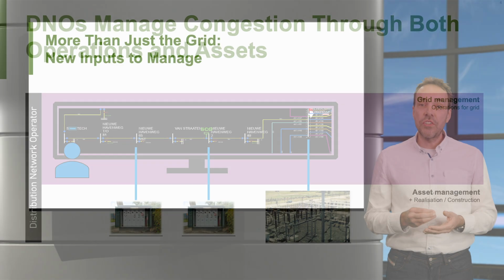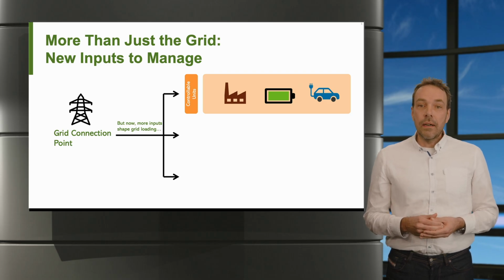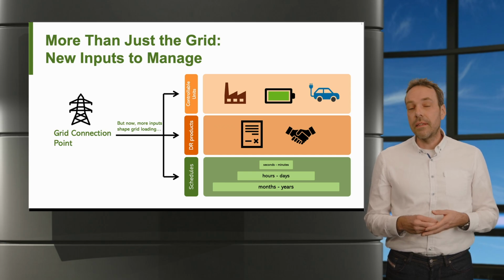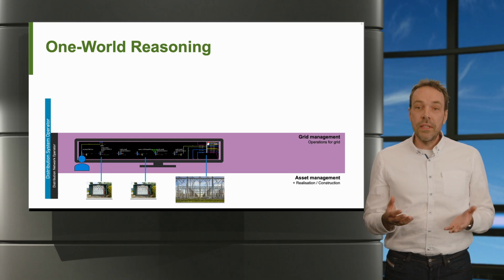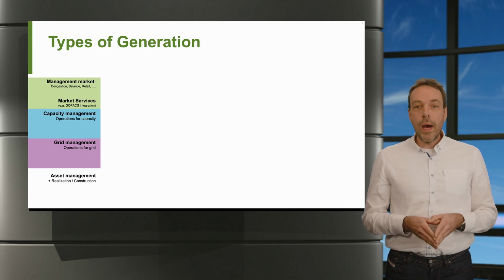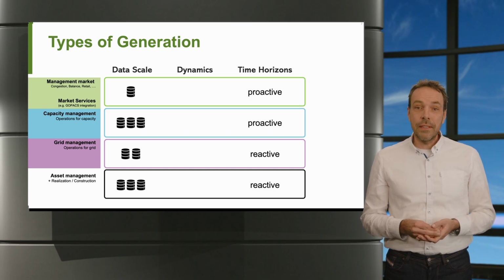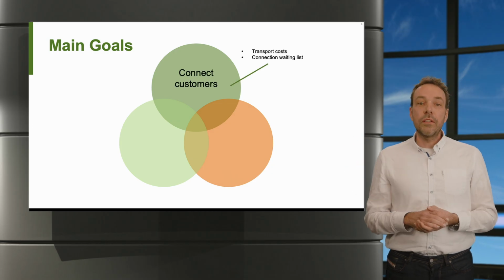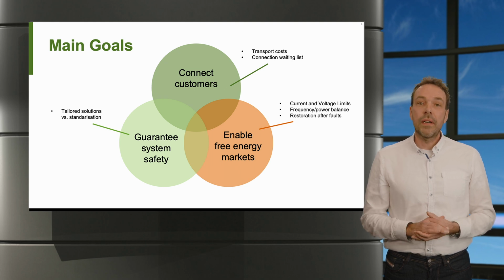IIES02x_2026_Module_6_4_Becoming_a_DSO_case_study-video